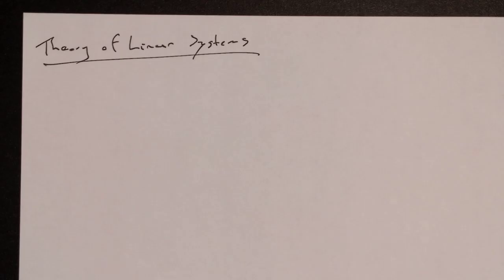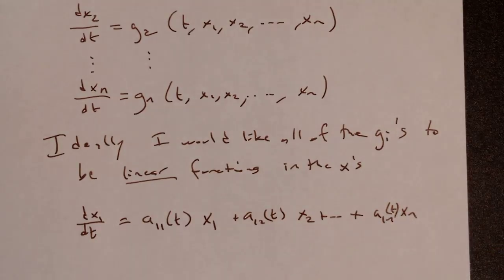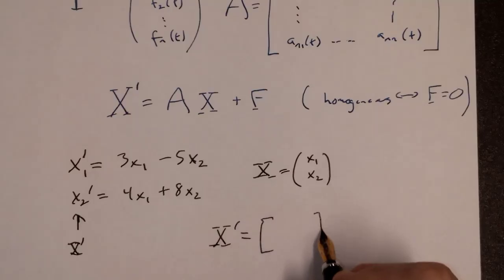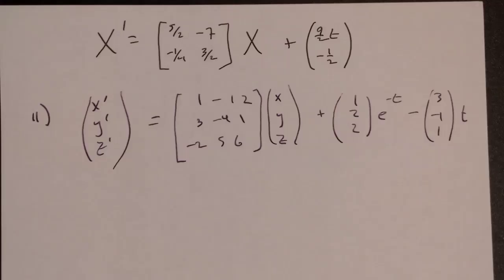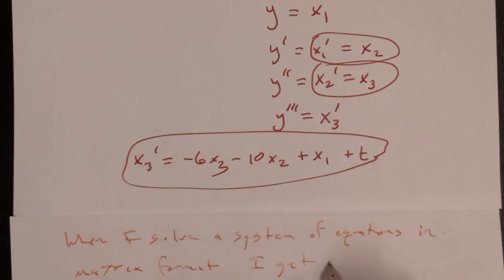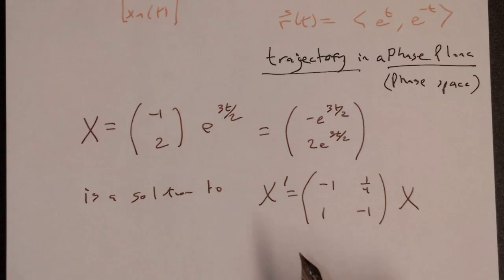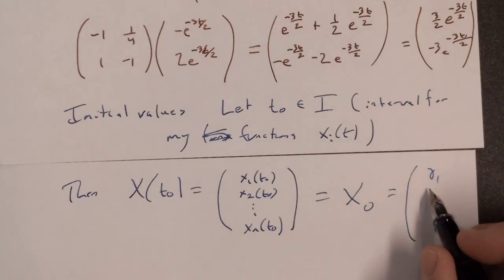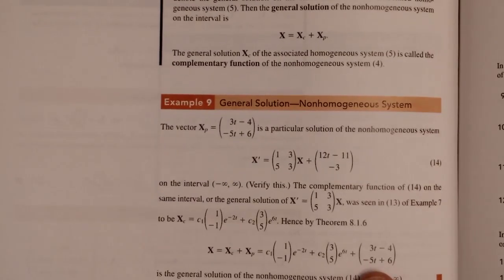SMA325 11122025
Class recording for SMA325 Differential Equations for Wednesday November 12, 2025